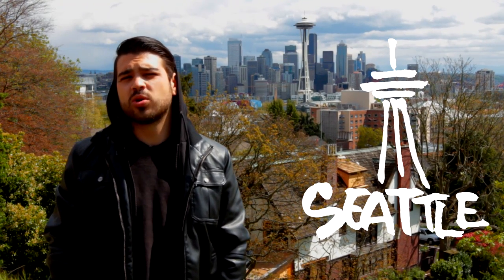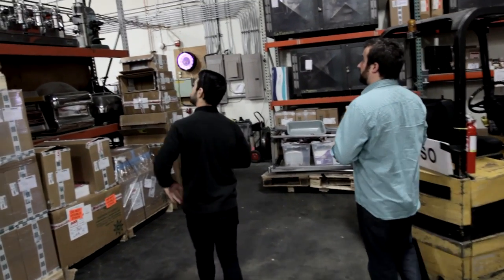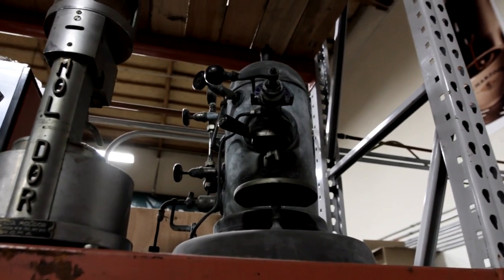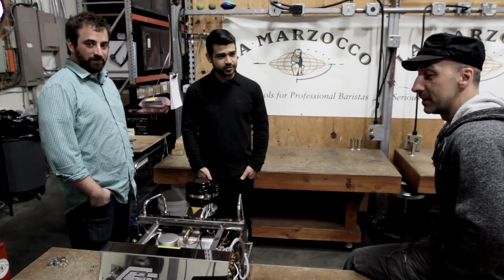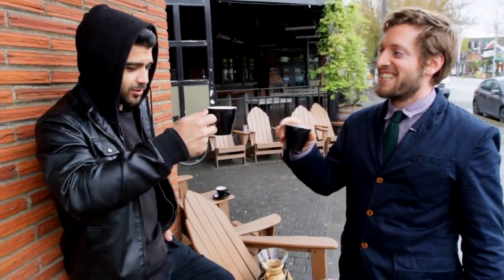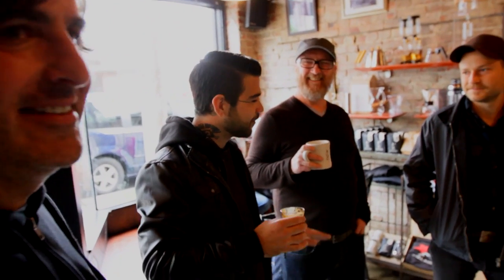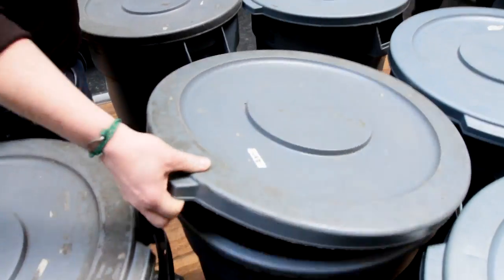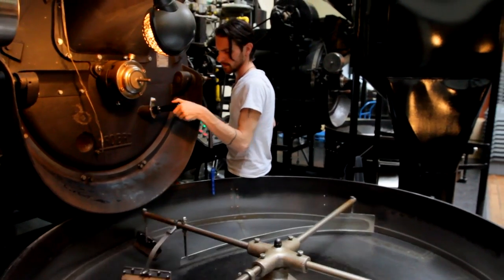CAFFEINATION Episode 3: Seattle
The third stop on the Caffeination Road Trip brings The Pancake Epidemic to Seattle, WA! Brandon visits the distribution headquarters of La Marzocco, a leading brand of quality espresso machines, chats with one of the men responsible for bringing Caffé Ladro into the roasting business and talks shop with the head honchos at Caffé Vita.

Created by: Jesse Meeker & Brandon Davenport

Starring: Brandon Davenport

Written, Directed & Edited by: Jesse Meeker

Executive Producers: Darren Romanelli & Nate Hahn

Produced by: StreetVirus & The Pancake Epidemic

Produced by: Jesse Meeker, Brandon Davenport & Kristen Claire Silvestre

Art Direction by: Ilias Panayiotou & Sophea Khem

CAFFEINATION Theme Song: "We Hope You Hate it Here" by Brandon Davenport

"Vinsamlegast Ekki Gleyma" by Brandon Davenport

"Heart is Dumb" by Cory Nixon

"We are Pushing On" by Brøthers

"Lucky Strike" by The Vim Dicta

"Throwing Sh*t (Fluorescent Mix)" by Brandon Davenport

SPECIAL THANKS TO:

La Marzocco

Caffé Ladro

Caffé Vita

Erinn Hale